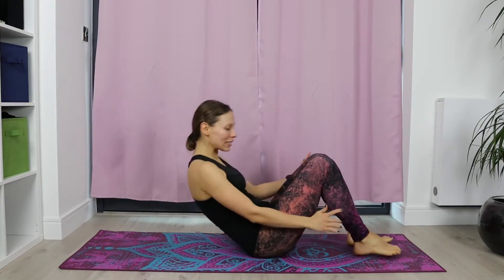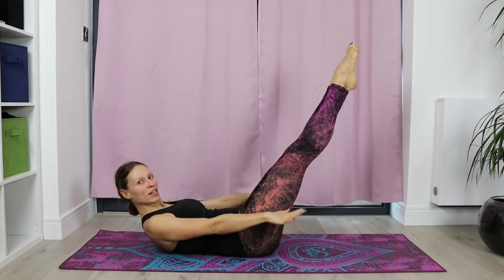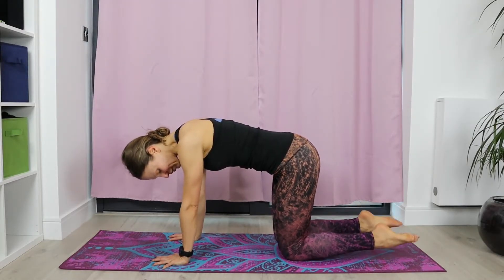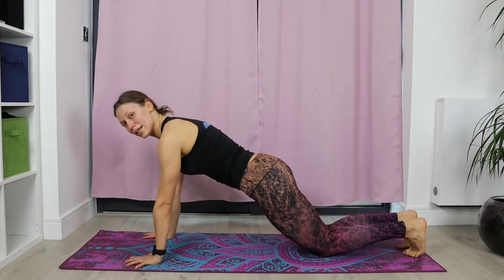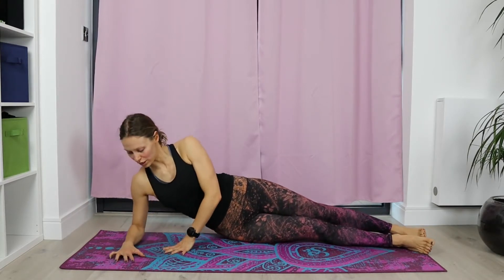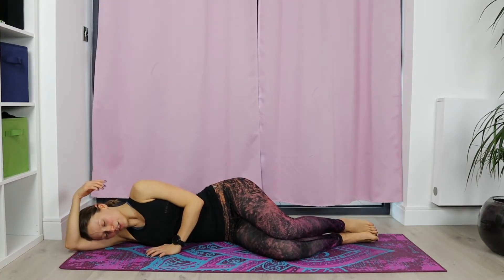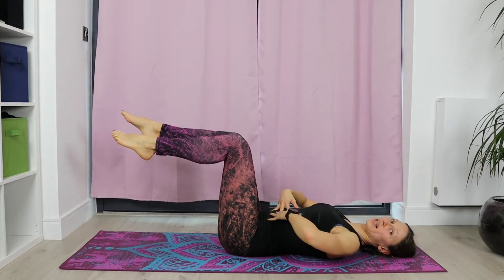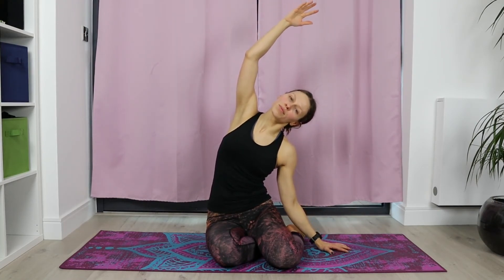Pilates Inspired Class For Beginners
Pilates is all about control so today we will work slowly & with intensity. Great class for weight loss and toning your abdominal wall ;)